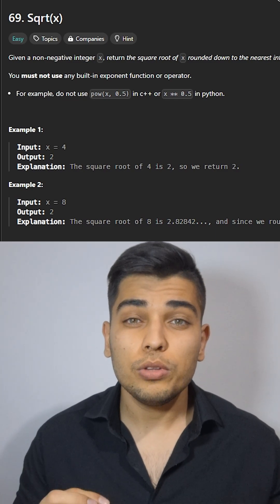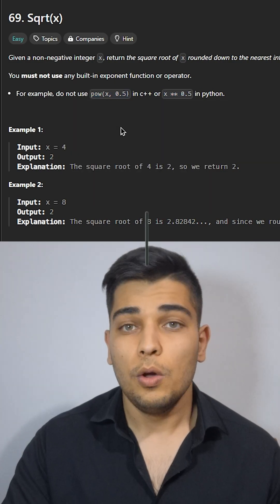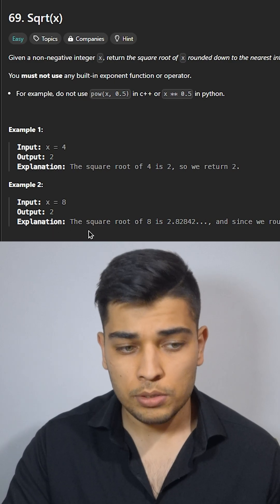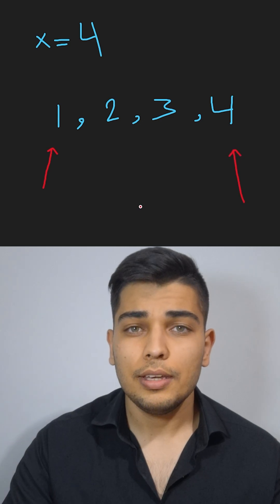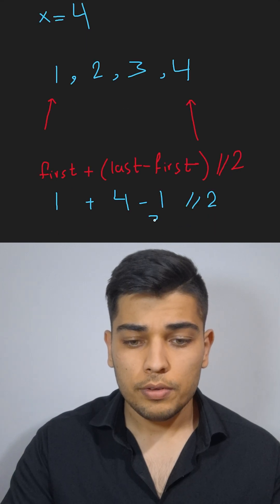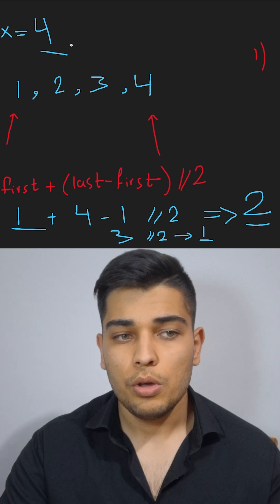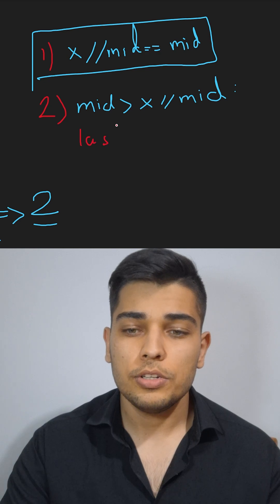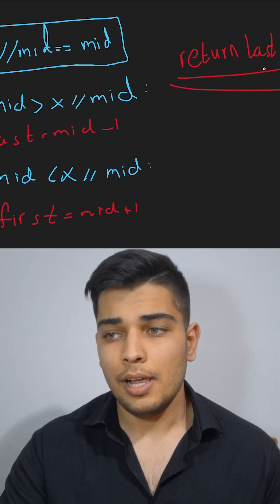Binary Search for Square Root? 🤯 LeetCode Problem 69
🚀 Quick Solution to LeetCode 69: Sqrt(x) using Binary Search!
In this Short, I break down the most efficient way to compute the integer square root of a number without using built-in functions. Perfect for coding interviews!

🔹 Problem Link: LeetCode 69. Sqrt(x)
🔹 Time Complexity: O(log n)
🔹 Space Complexity: O(1)